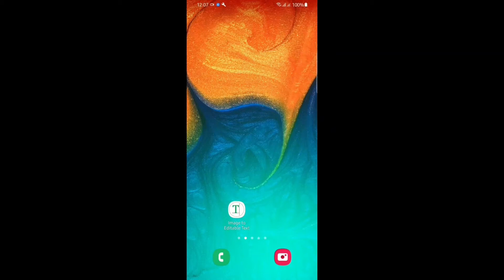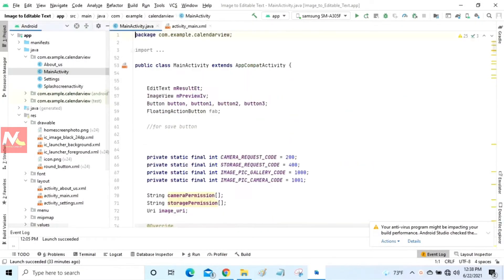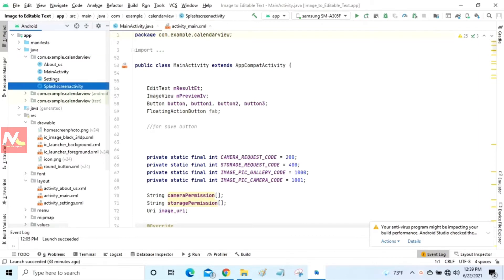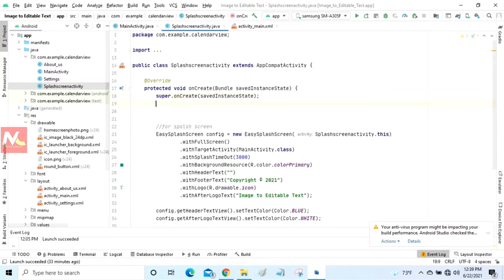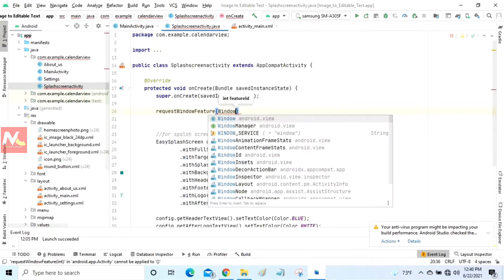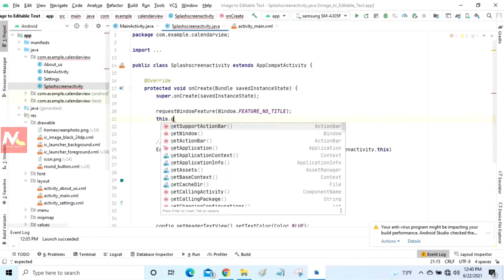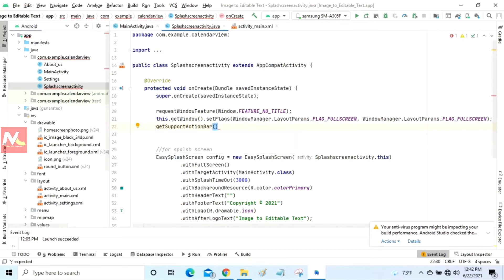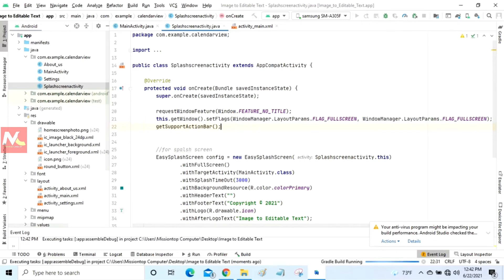How to remove title and hide actionbar of splash screen in Android Studio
if you have created a splash screen for your Android app project and you want to make full screen splash screen in Android Studio, you must watch this video until the last. Thank you 😊.

Searching keywords:
- Remove title in Android Studio
- hide actionbar of activity in Android Studio
- hide actionbar
- splash screen
- android studio
- android development
- how to
- android studio tutorial
- android studio how to remove the actionbar
- hide status bar
- android toolbar
- hide action bar
- android development in hindi
 -remove action bar
- how to remove action bar in android studio
- android studio tutorial for beginners
- android tutorial
- how to remove action bar in android
- android remove action bar